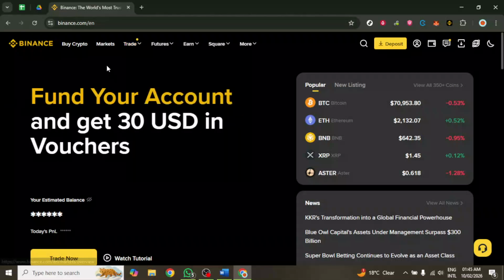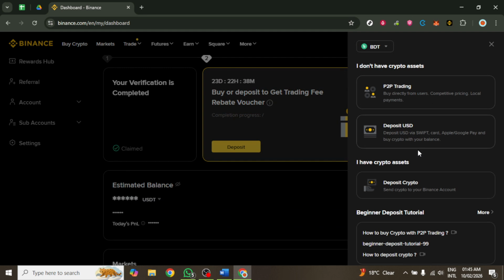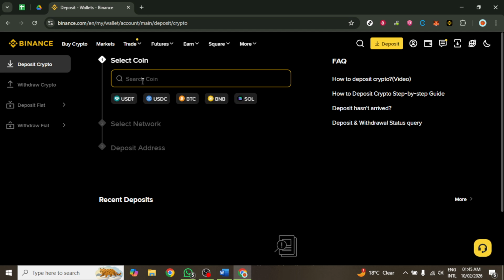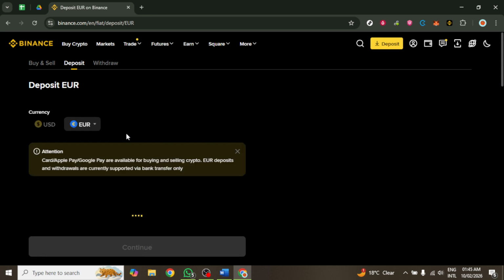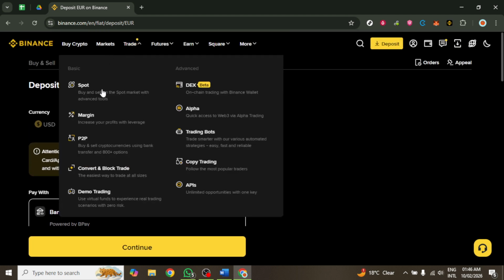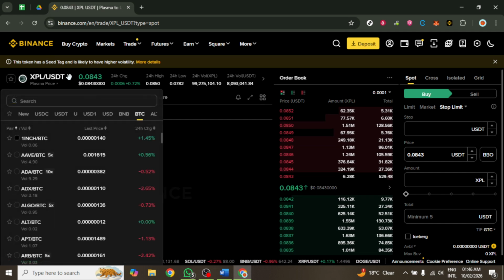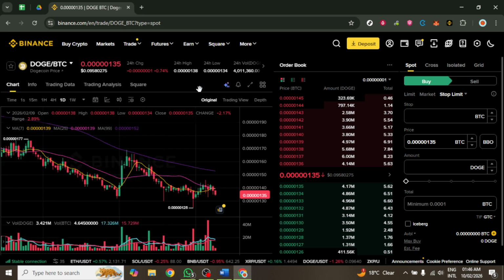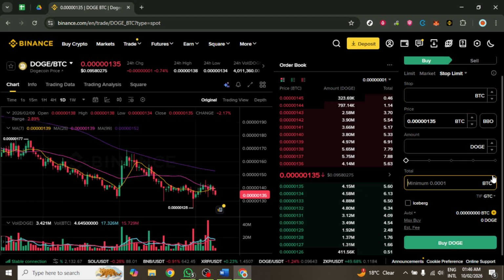How to convert USDT to USDC on Binance [FULL GUIDE]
In todays video we cover How to convert USDT to USDC on Binance